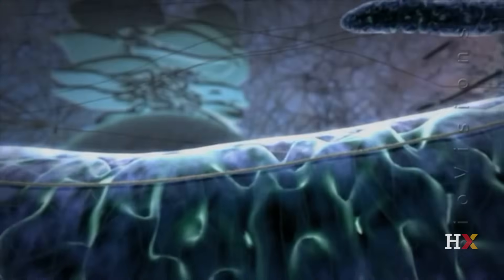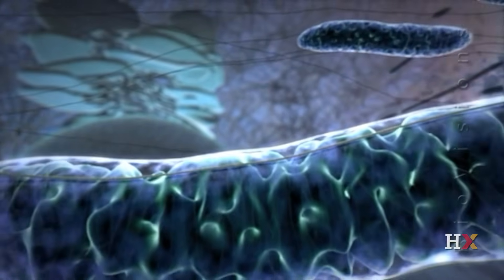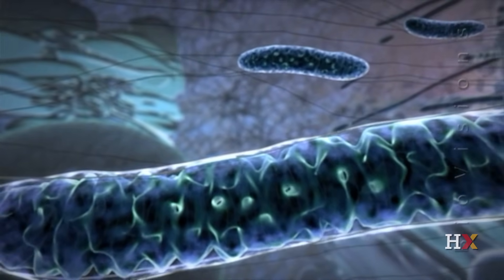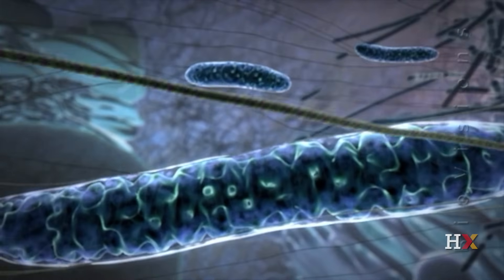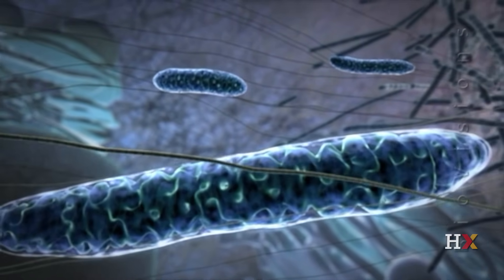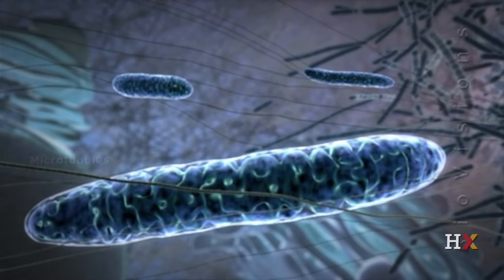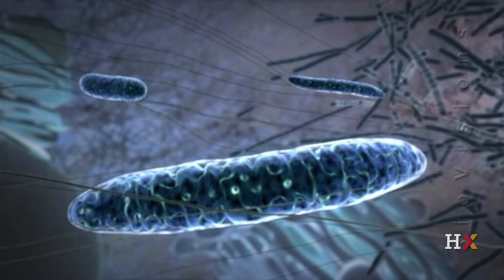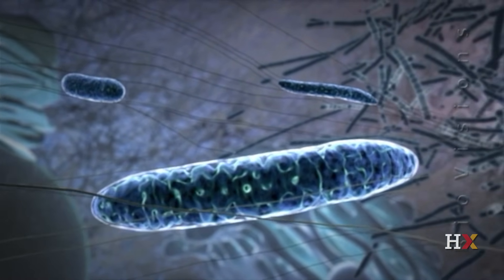Mitochondria: the cell's powerhouse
In this animation, Professor Rob Lue introduces the mitochondria, the powerhouses of the cell.